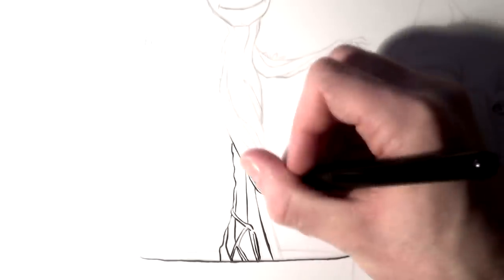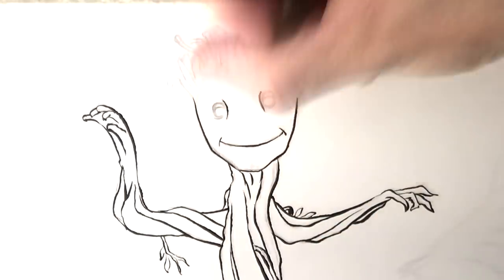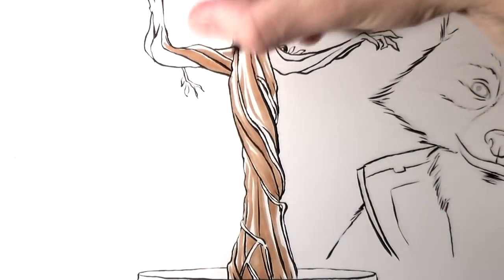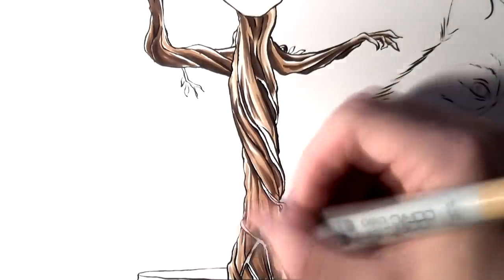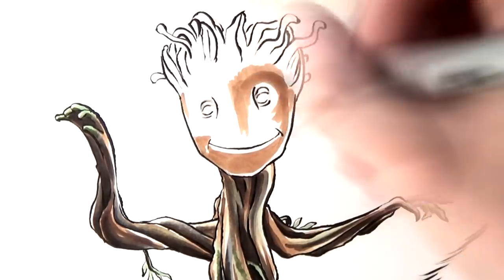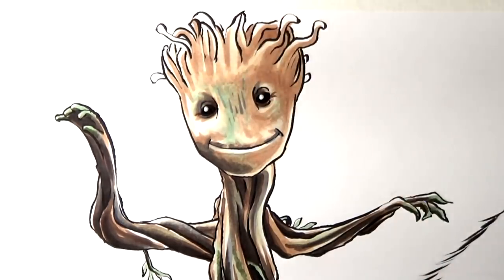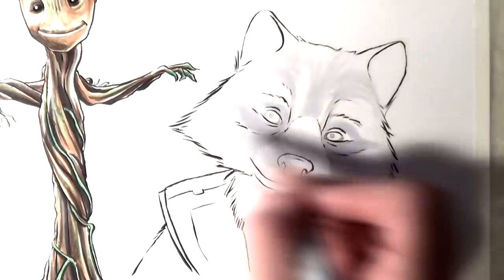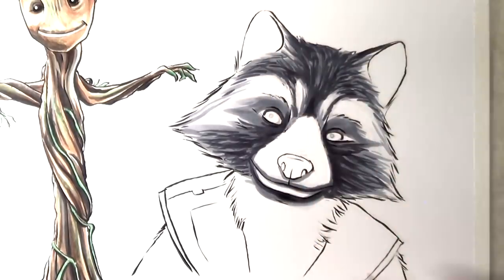Drawing Baby Groot & Rocket Raccoon - Guardians of the Galaxy - Fan Art Time Lapse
Time lapse drawing of Baby Groot and Rocket Raccoon from Guardians of the Galaxy. I am Groot!

I used:
- A Pentel Pocket Brush Pen
- Copic Markers
- A Uni-ball Signo broad pigment ink white pen
- Prismacolor pencils

Worked on this speed drawing of Baby Groot and Rocket Raccoon from Guardians of the Galaxy.